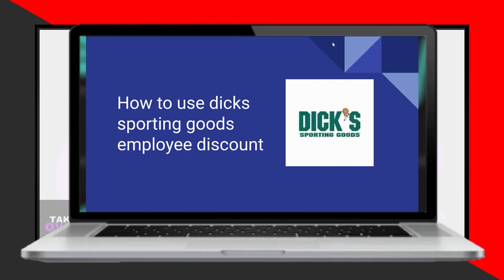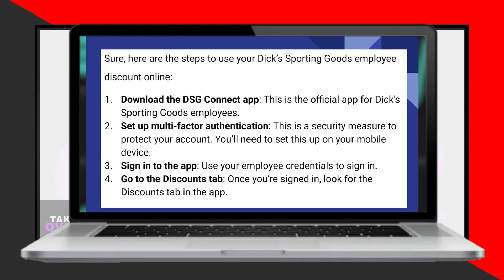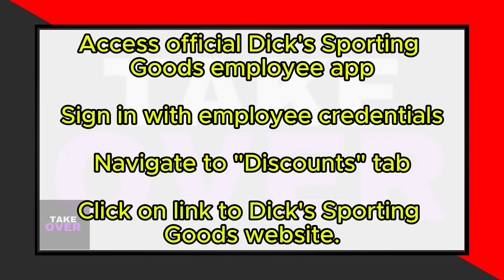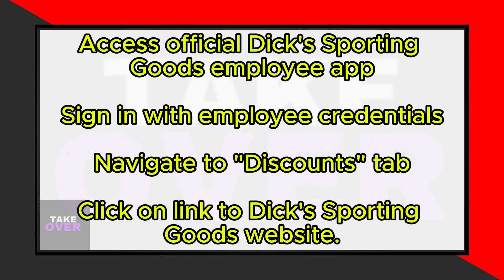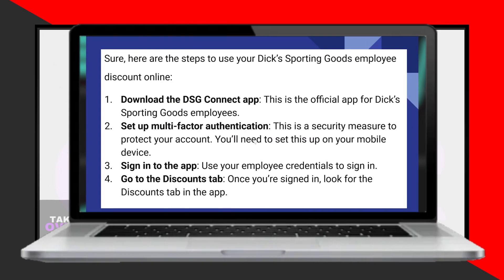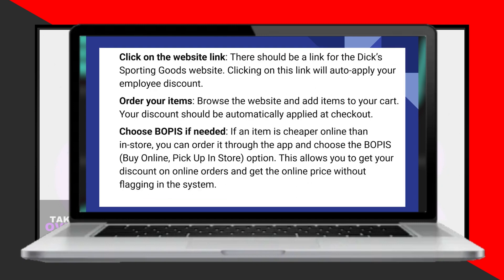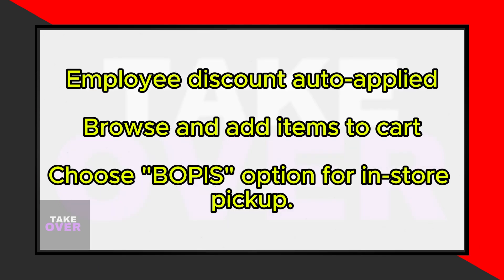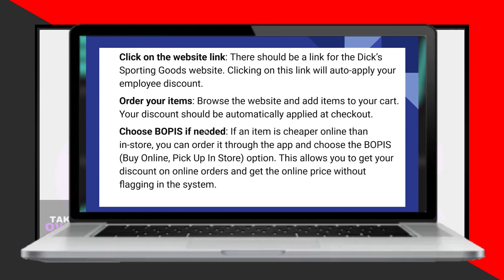HOW TO USE DICKS SPORTING GOODS EMPLOYEE DISCOUNT ONLINE 2024! (FULL GUIDE)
In this step-by-step guide, we'll show you how to use your employee discount online at Dick's Sporting Goods for the year 2024. Whether you're a Dick's Sporting Goods team member eager to enjoy your employee perks or you've received a discount code, we'll walk you through the process to ensure a seamless discount redemption.